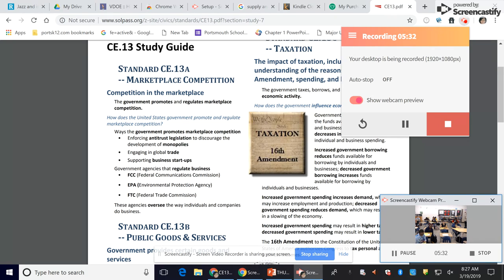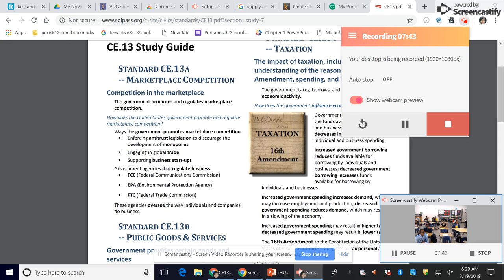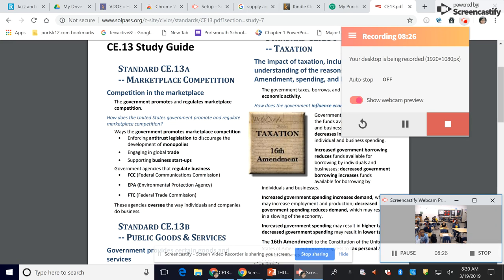Mar 19, 2019 8:31 AM